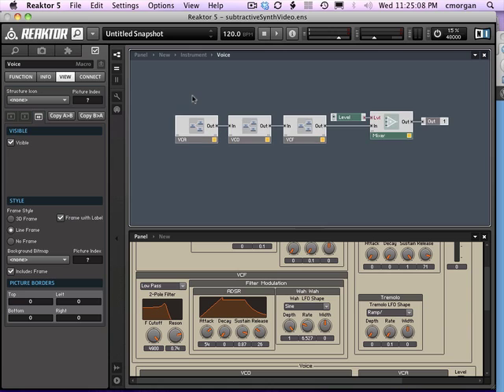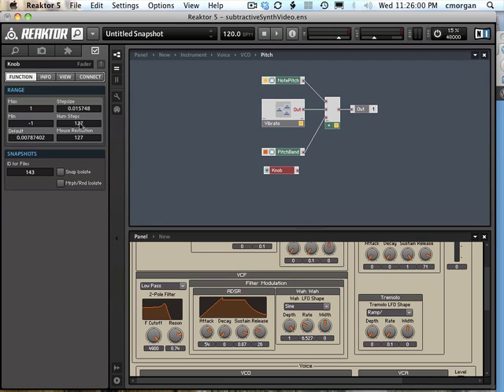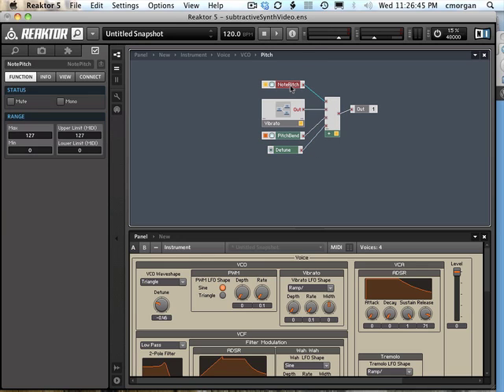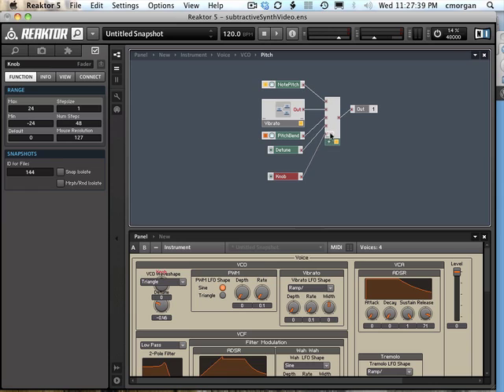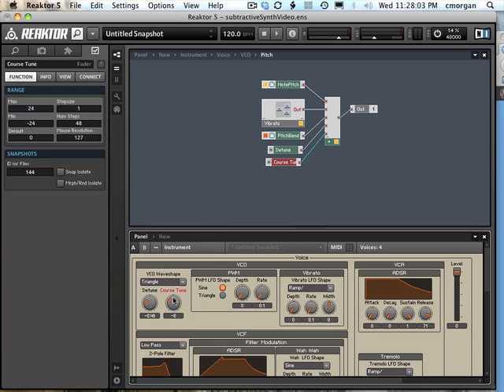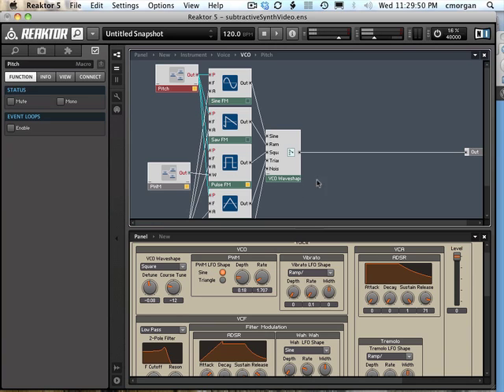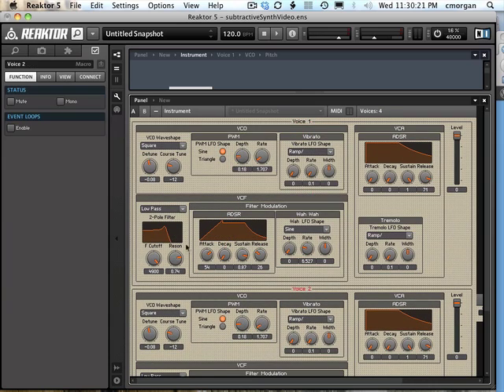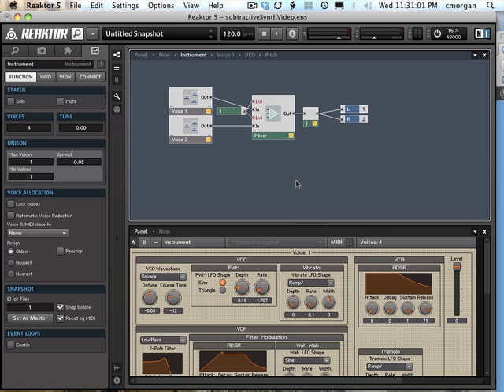Subtractive Synth - Part 13 - detune and course tune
We add a detune knob and a course tune knob, aka "transpose.